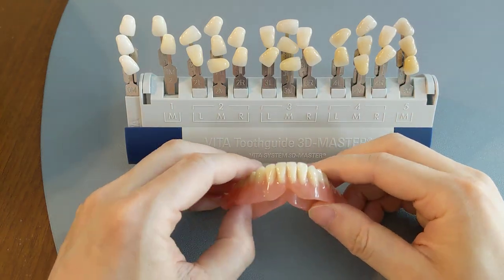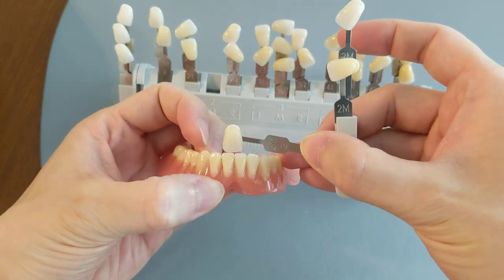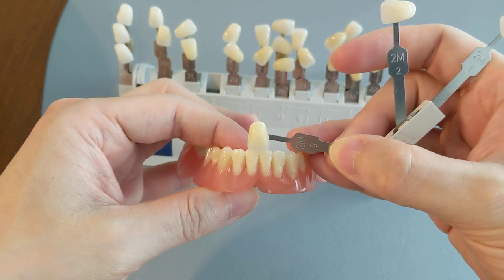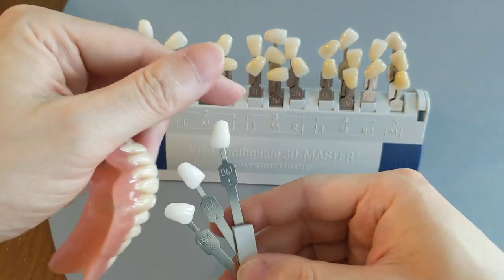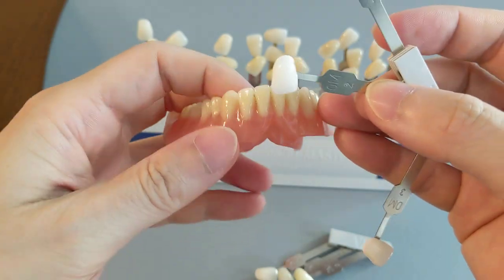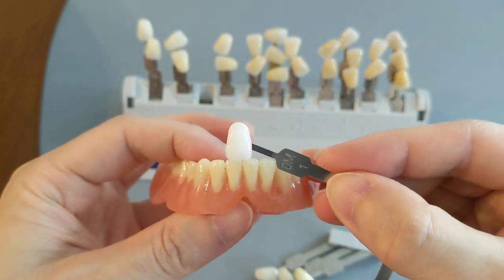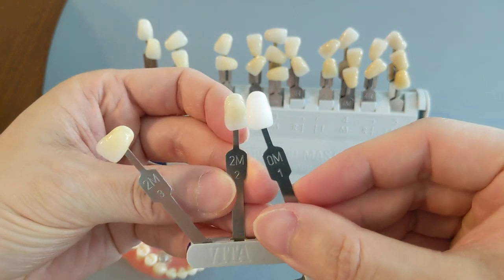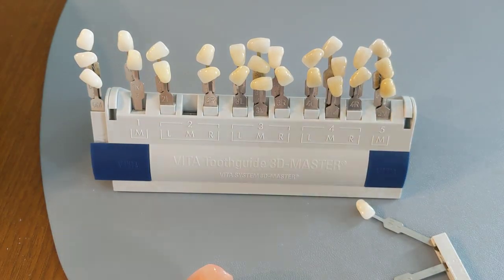The whitest denture shades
Visual demonstration of what the whitest denture shades look like. We'll be comparing these bleached shades to what an average tooth colored denture.